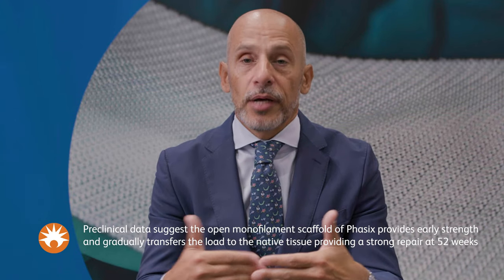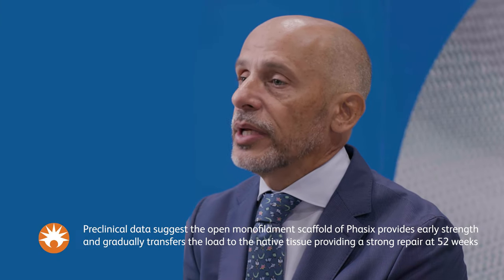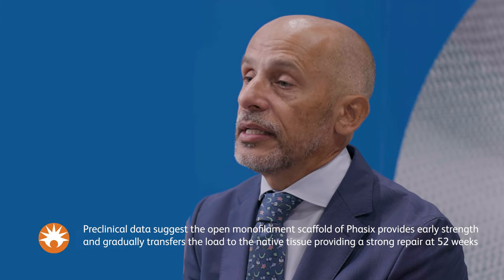Dr. Galvani’s Phasix™ ST Bioabsorbable Mesh Experience in Hiatal Hernias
Hear about Dr Carlos Galvani’s experience using BD Phasix™ ST Bioabsorbable Mesh in hiatal hernias.